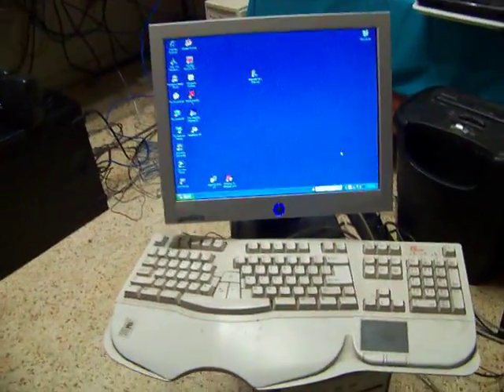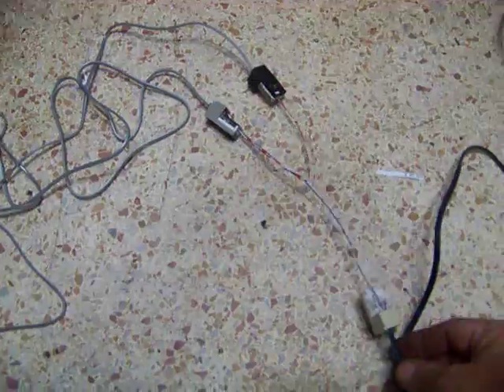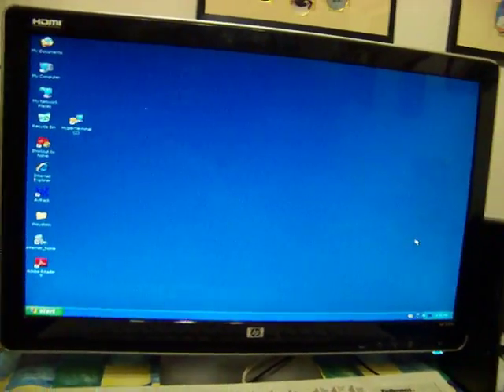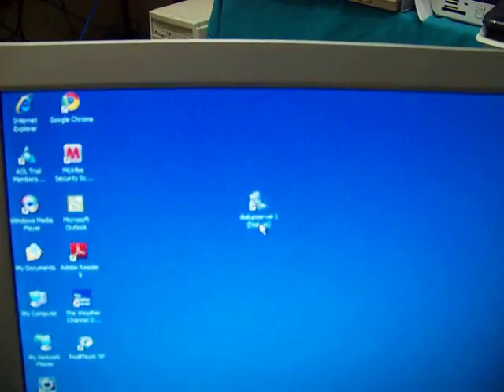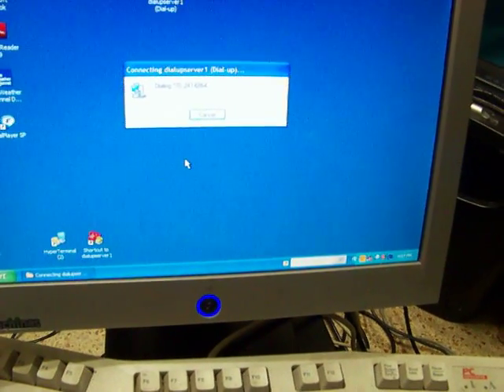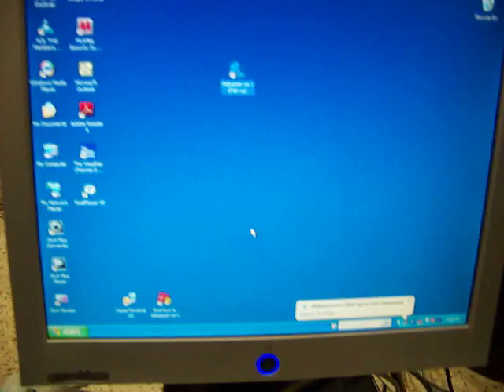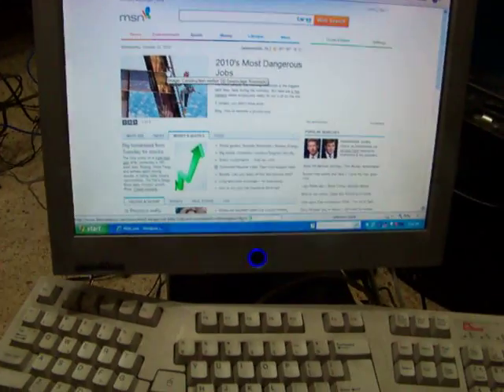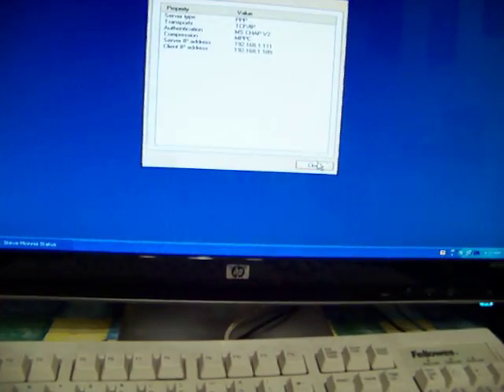dial up server at home.MOV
I need  to access the Internet and my E-mail from a remote location that only has a analog voice line used for a FAX. I only have a simple cell phone that is phone only.  I setup a old XP PRO machine set up  to receive incoming connections as SERVER. I have an old XP home machine setup a CLIENT. I can dial into my server and connect to the Internet.